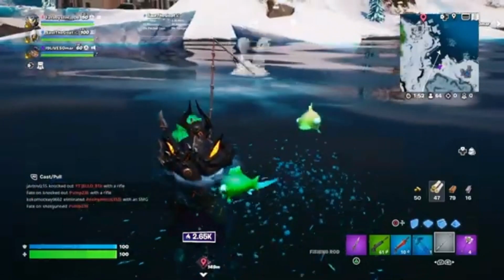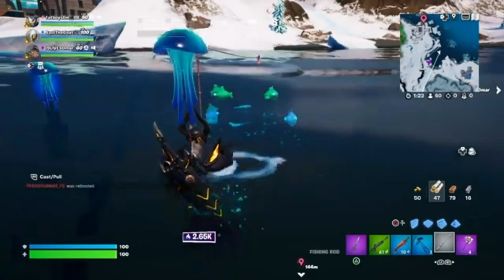How to get easy placement points or wins in arena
This is a tutorial how to get easy wins or placement in arena